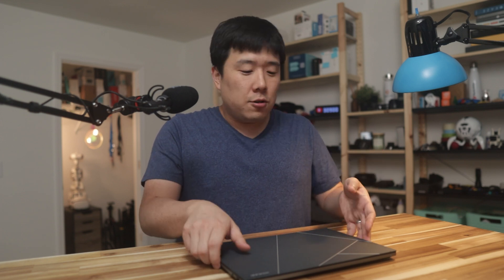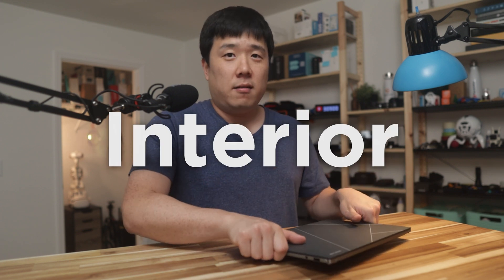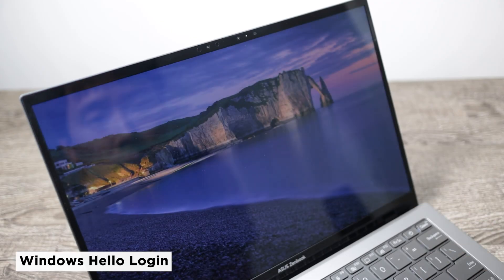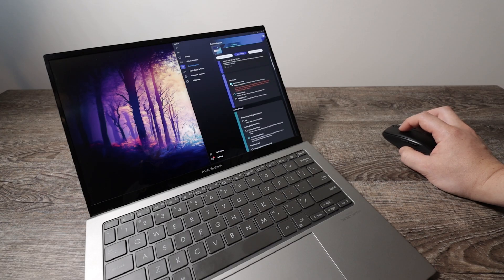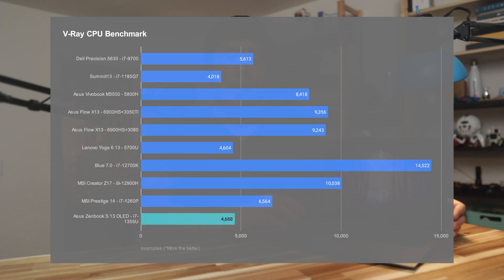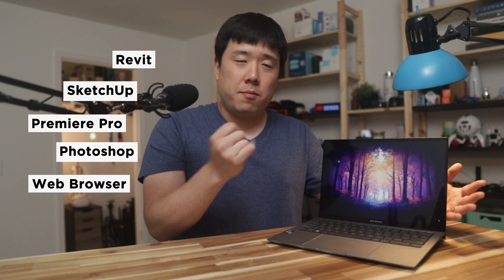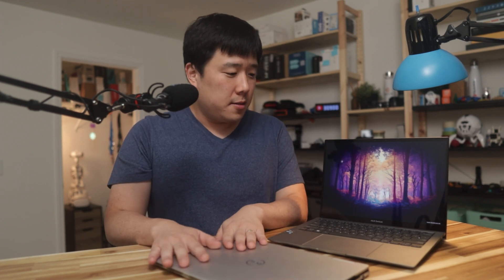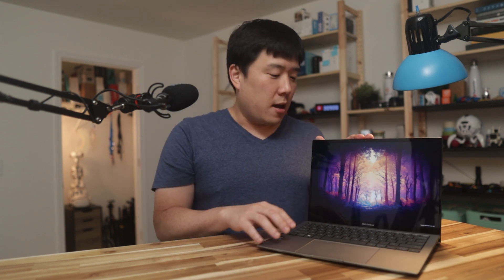Asus Zenbook S 13 OLED Review - Ultra Thin & Light Laptop for Work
I've had the privilege of being able to use this laptop for 3 months. And the results are in! I am glad I got to use this laptop as I found it quite good, but sad as I now have to return it. 😢

🛒 Zenbook S 13 OLED (UX5304V)
ttps://geni.us/eGF48g

🛒 Spigen 65W Charger

⌛Timestamps:
0:00 - Intro
1:06 - Exterior
4:17 - Interior
4:59 - Webcam
6:15 - Screen
9:34 - Keyboard
10:45 - Touchpad
12:35 - Speakers
13:44 - Specifications (Charging)
15:02 - Battery & Power
15:40 - Heat & Noise
16:33 - Benchmarks
17:08 - Price & Conclusion